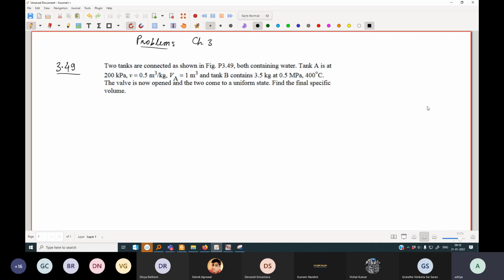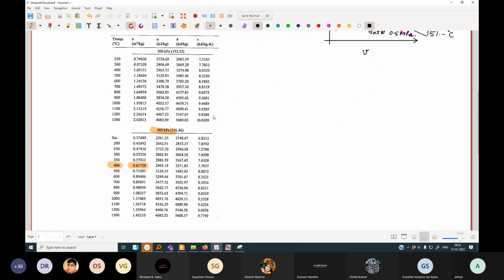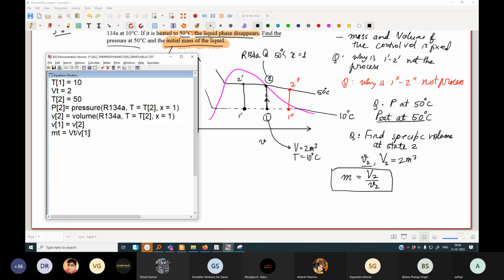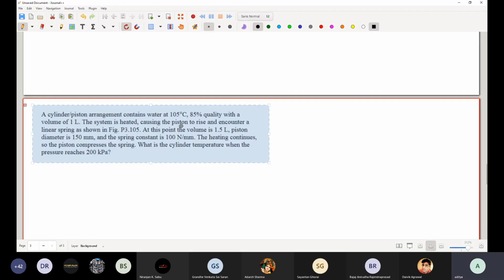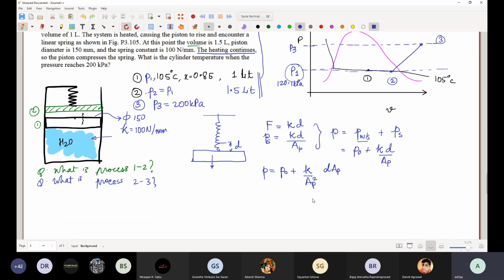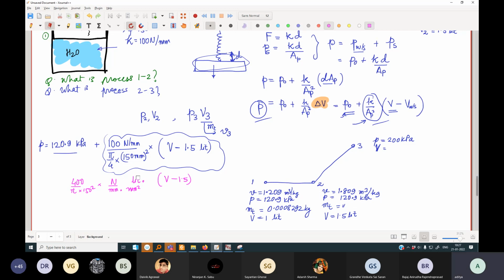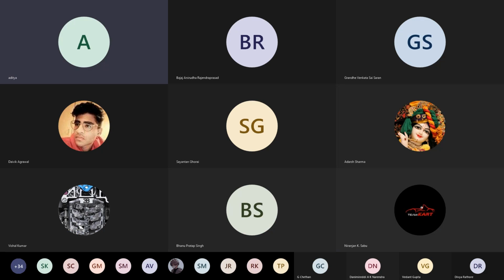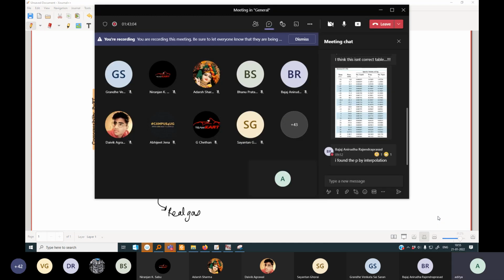Thermodynamics 06 Chapter 3 discussion Problems and Ideal gas